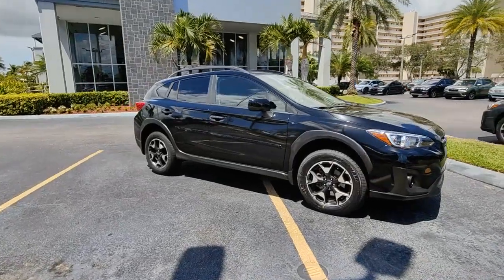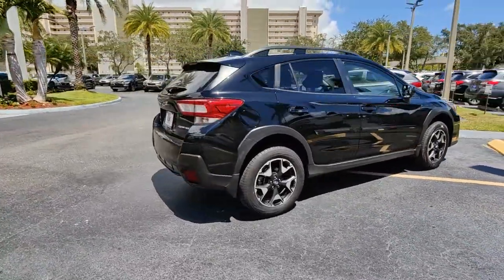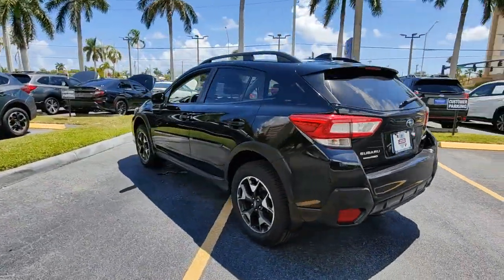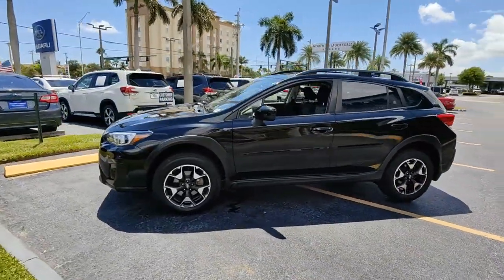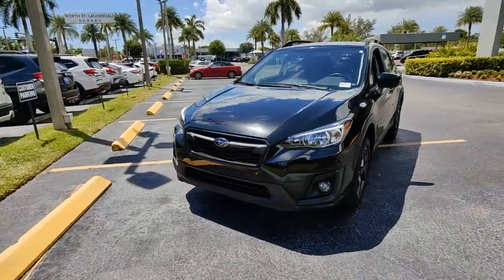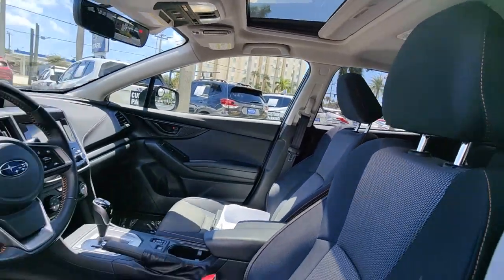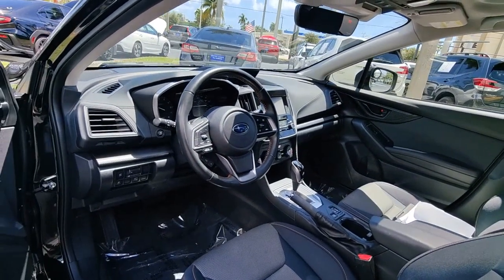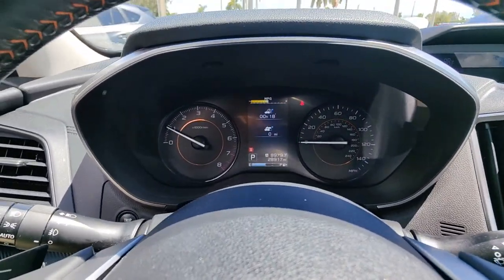2019 Subaru Crosstrek North Fort Lauderdale, Pompano Beach, Plantation, Sunrise, Hollywood 3278493A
Crystal Black Silica Used 2019 Subaru Crosstrek available in North Fort Lauderdale Florida at [North Fort Lauderdale Subaru Servicing the North Fort Lauderdale, Pompano Beach, Plantation, Sunrise, Hollywood FL area.
2019 Subaru Crosstrek 2.0i Premium - Stock#: 3278493A - VIN#: JF2GTAEC9KH363465

**COMES WITH A LIFETIME WARRANTY**, *ONE OWNER*, *CLEAN CARFAX*, *CERTIFIED*, BLUETOOTH, BACKUP CAMERA, APPLE CAR PLAY, ANDROID AUTO, KBB BEST OVERALL BRAND FIVE YEARS, KBB MOST TRUSTED BRAND SEVEN YEARS, LIKE NEW, LIFETIME WARRANTY, EYE SIGHT PACKAGE, COLLSION MITIGATION, FORWARD COLLISION, USB PORTS, DEALER INSPECTED, FULLY SERVICED, FULLY DETAILED, NEWER TIRES & BRAKES, ICE COLD AIR, GAS SAVER, LOW SUPPLY CAR, ACT FAST, EQUIPPED WITH $4,688.00 OF FACTORY INSTALLED OPTIONAL EQUIPMENT. 2019 SUBARU CROSSTREK *PREMIUM SERIES* FINISHED IN CRYSTAL BLACK SILICA OVER BLACK INTERIOR. 28,886 MILES. CARRIES REMAINDER OF FULL FACTORY WARRANTY PLUS SUBARU FACTORY CERTIFICATION! 7 YEAR 100,000 MILE WARRANTY! 2 LCD MONITORS, 6.5 COLOR TOUCSCREEN, BLUETOOTH STREAMING, SIRIUS XM, FACTORY AERO CROSSBARS, MOONROOF, EYESIGHT SAFETY SYSTEM, Blind Spot Detection/Rear Cross Traffic Alert EyeSight-System Steering Responsive Fog Lights Tire Pressure Monitoring System individual wheel pressure display Overhead Console Shower Light High Grade Instrument Cluster w/Color LCD Display Power Moonroof, STARLINK, 17 FACTORY ALLOY WHEELS, AND MORE! LIKE NEW INSIDE AND OUT., Blind Spot Detection/Rear Cross Traffic Alert, EyeSight System & Moonroof Package, Power Moonroof. **Here at North Ft. Lauderdale Subaru you'll receive the expertise of our Factory Certified Sales Consultants and staff. Purchase your next vehicle from the comfort of your home. And have it delivered to you FREE of charge! Your health and safety are our priority. Shop with confidence with our 3-day exchange policy and complimentary vehicle sanitization with each new or used vehicle.** Certified. CARFAX One-Owner. Crystal Black Silica 2019 Subaru Crosstrek 2.0i Premium *EYESIGHT-MOONROOF PKG. * LIFETIME WARRANTYbrbrKBB Fair Market Range High: $28,602 Priced below KBB Fair Purchase Price! 27/33 City/Highway MPGbrbrSubaru Certified Pre-Owned Details:brbr  * SiriusXM 3-Month trial subscription, $500 Owner Loyalty coupon & 1 year trial subscription to STARLINKbr  * Warranty Deductible: $0br  * Powertrain Limited Warranty: 84 Month/100,000 Mile (whichever comes first) from original in-service datebr  * Transferable Warrantybr  * 152 Point Inspectionbr  * Vehicle Historybr  * Roadside AssistancebrbrbrAwards:br  * ALG Residual Value Awards, Residual Value Awards   * 2019 KBB.com Best Resale Value Awards   * 2019 KBB.com 10 Best All-Wheel-Drive Vehicles Under $30,000   * 2019 KBB.com Our 10 Most Awarded Cars of 2019   * 2019 KBB.com 10 Best SUVs Under $30,000   * 2019 KBB.com 5-Year Cost to Own Awards   * 2019 KBB.com Brand Image AwardsbrbrClean CARFAX.br**Price does not include $1895.00 reconditioning.